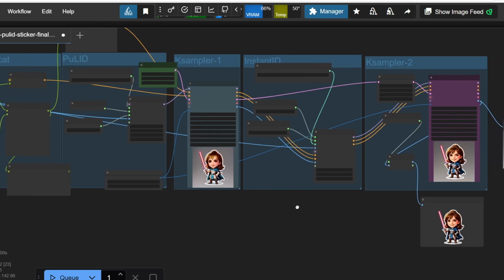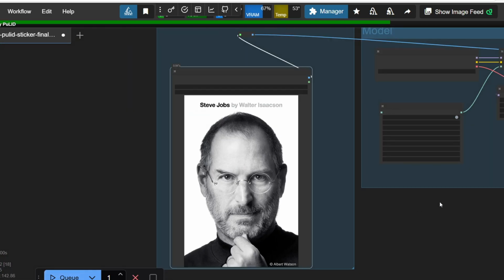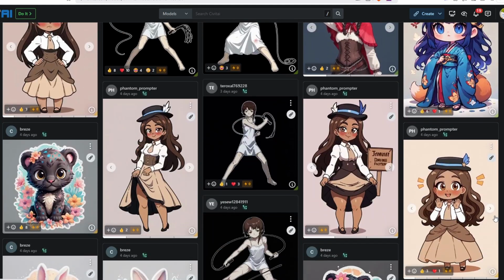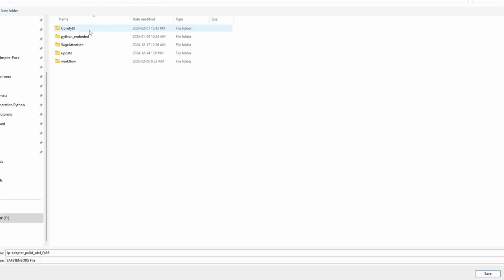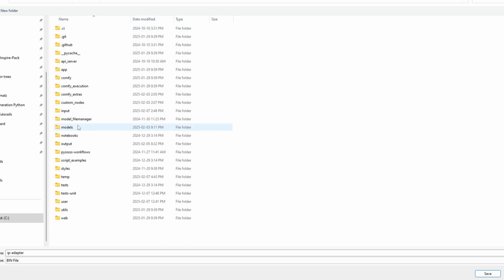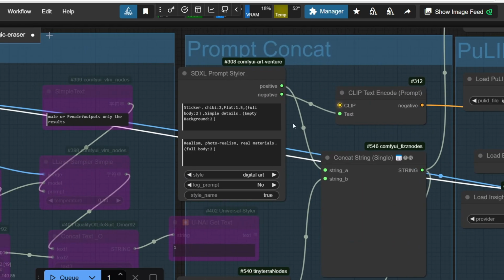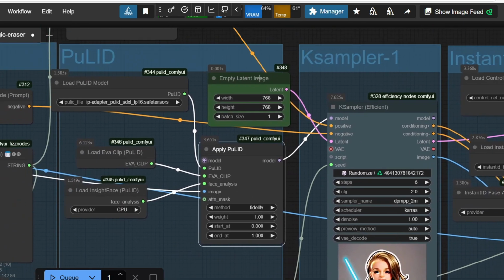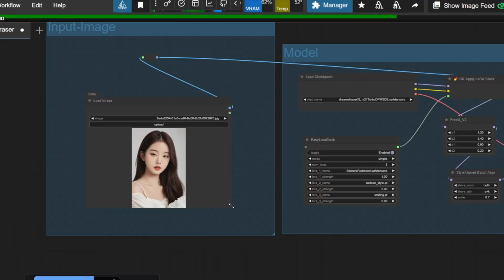Create Custom Stickers With Your Face in ComfyUI (Pulid + InstantID)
In this video, I'll show you how to create your own custom sticker with any uploaded face image. (Pulid + InstantID). I'll also guide you through how to set this up.